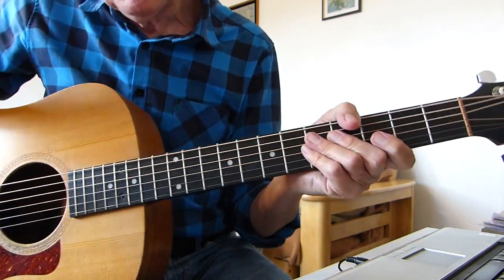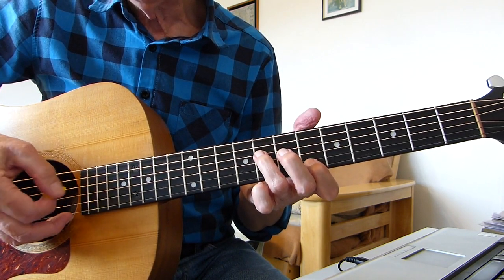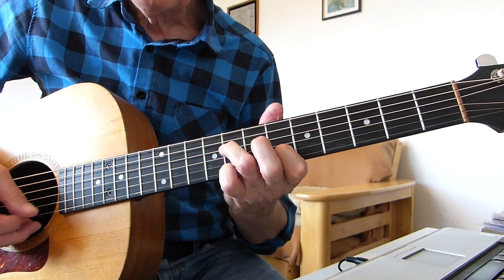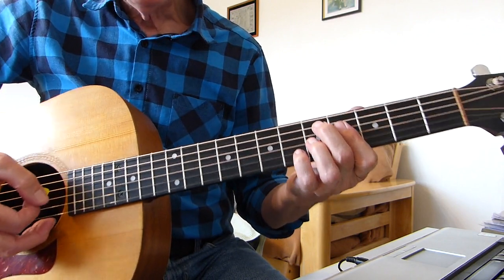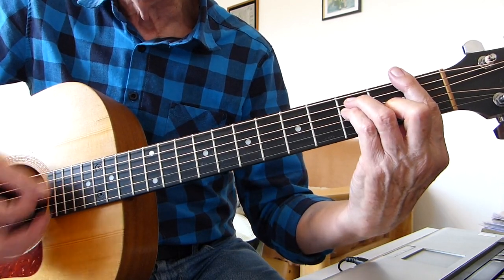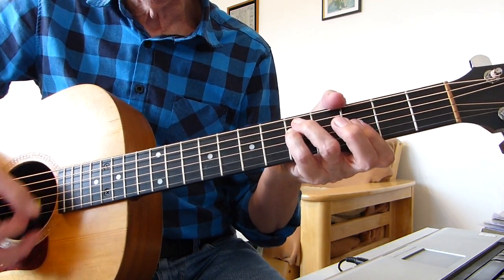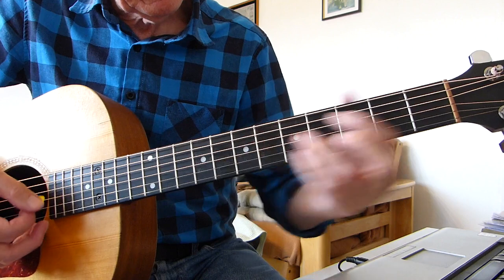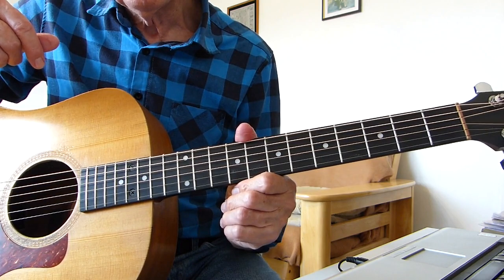Shine On You Crazy Diamond - Pink Floyd - Guitar Lesson - Campfire Version